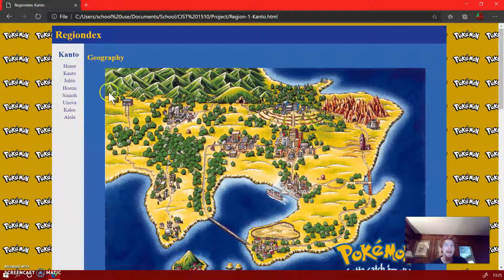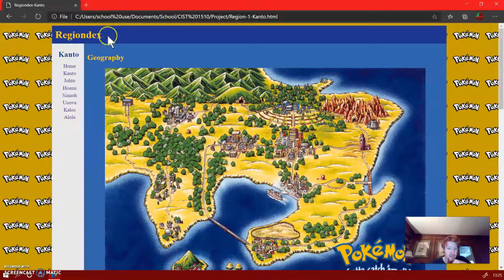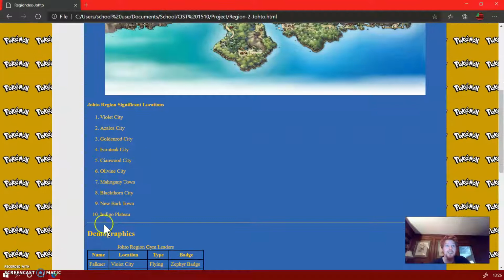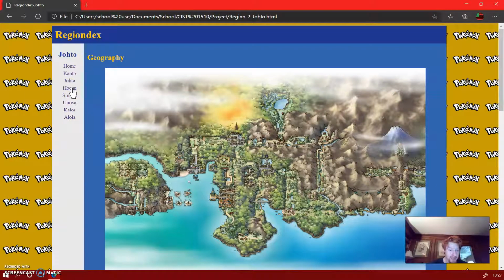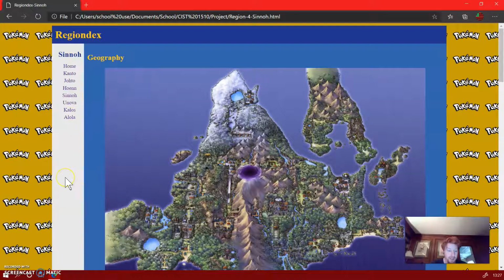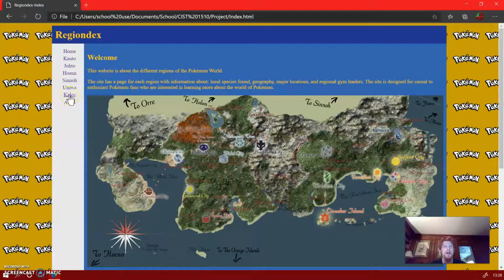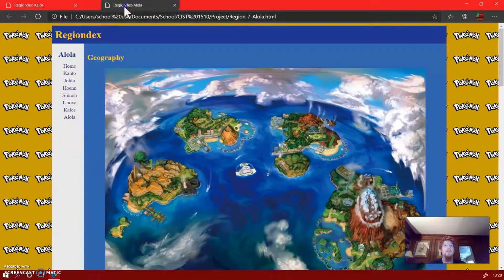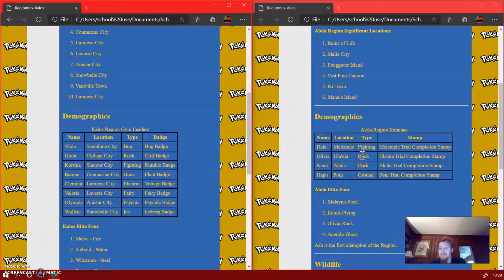Test Video 2 for WD&D Presentation